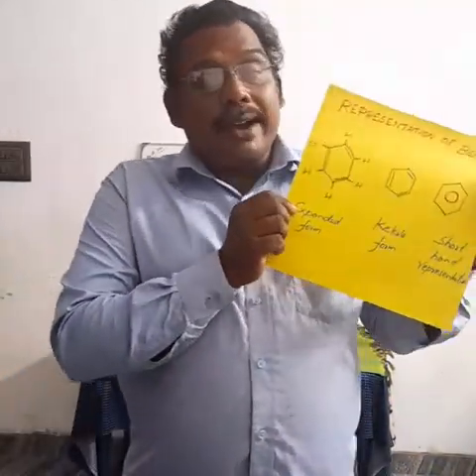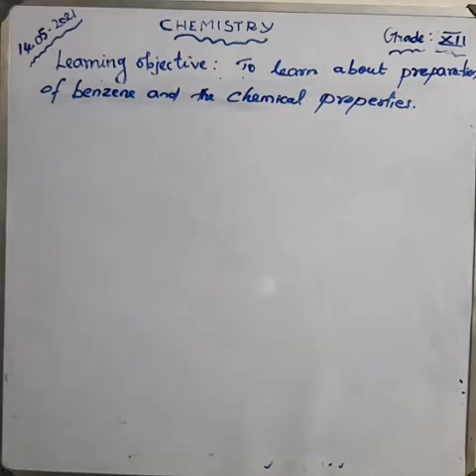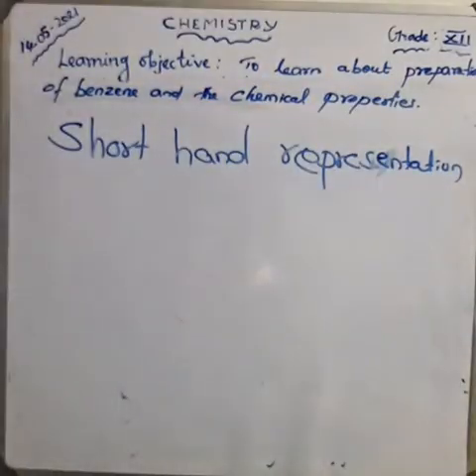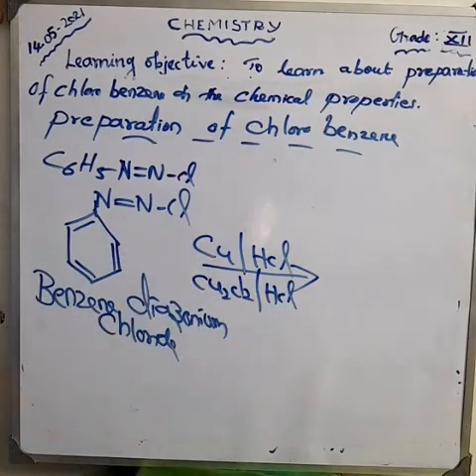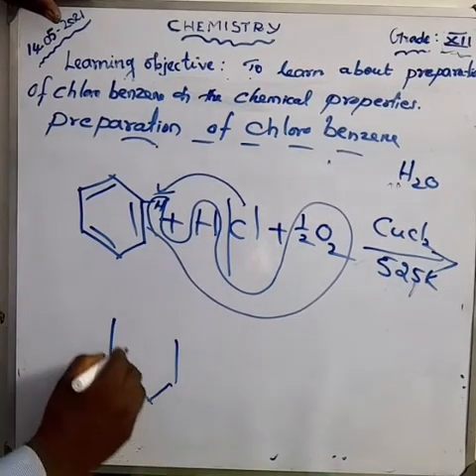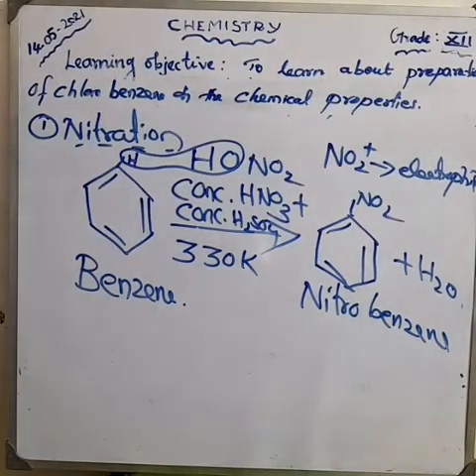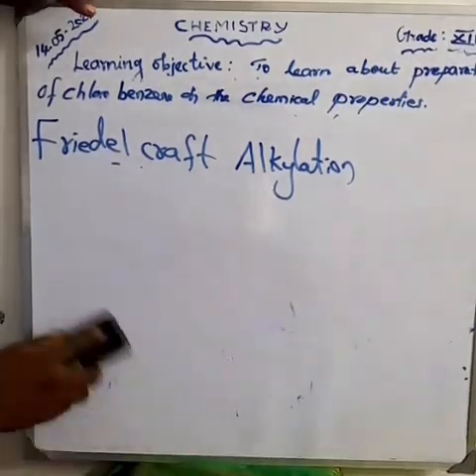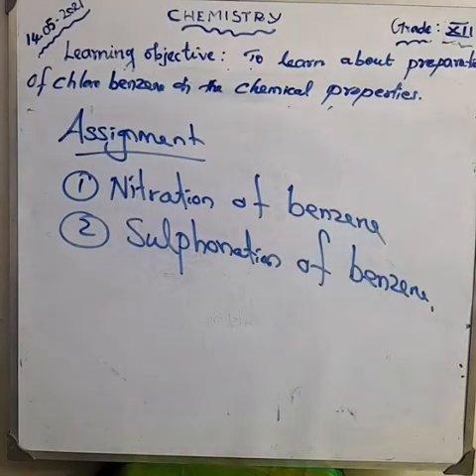Grade 12| Chemistry | Preparation & Properties of Chlorobenzene | 17/05/2021 | 11:20 am